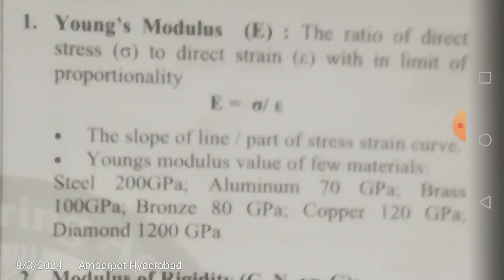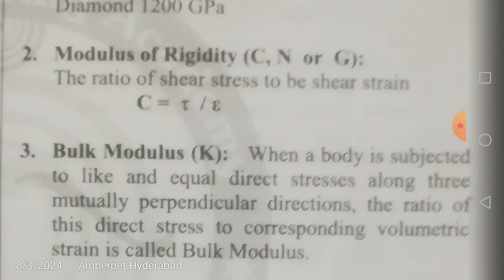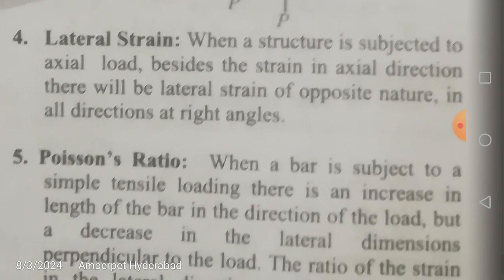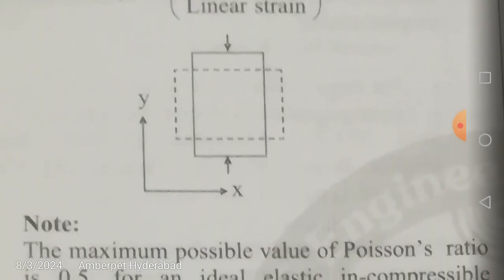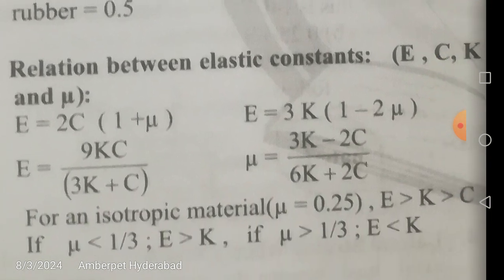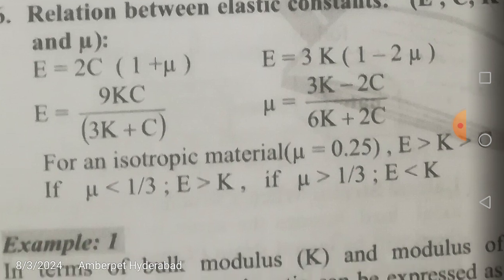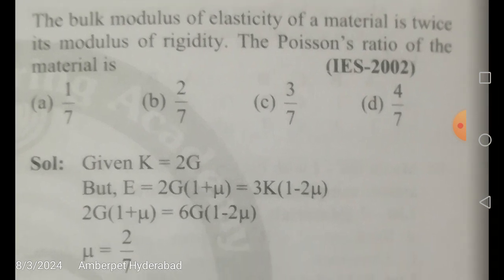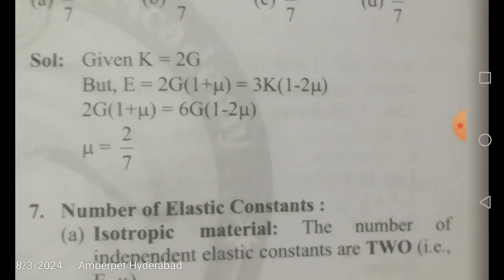TS AE GENCO/AMVI/Singareni PRACTICE TEST-SOM/9912507633 FOR online coaching